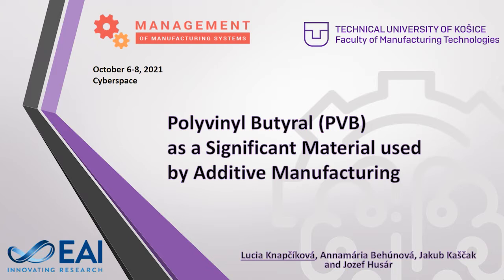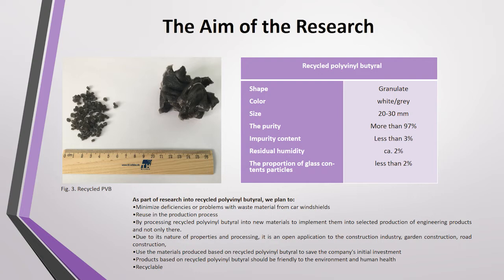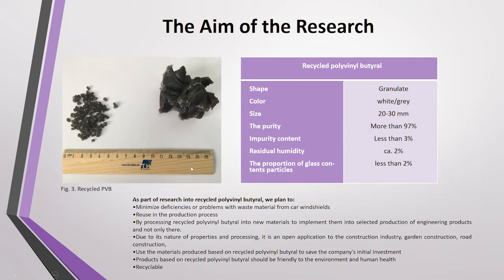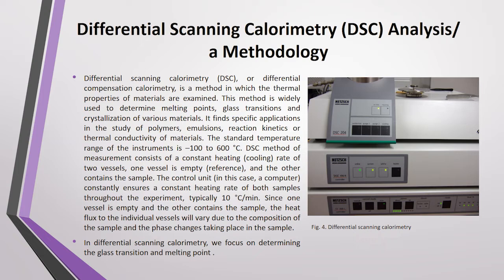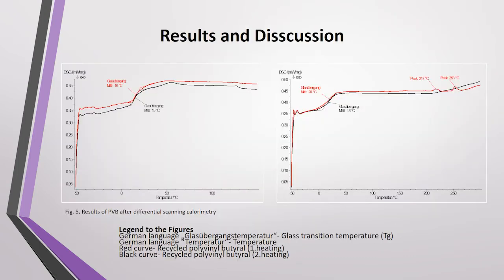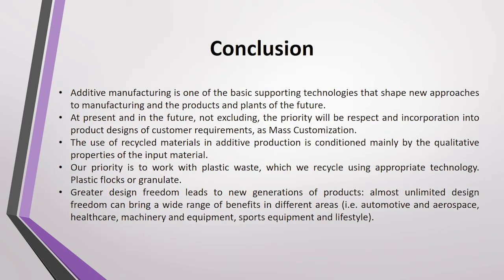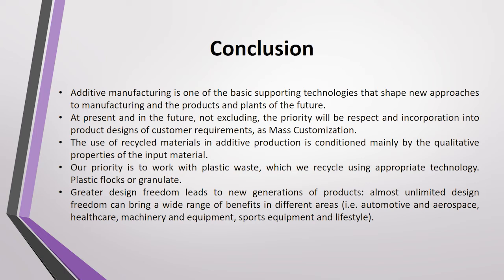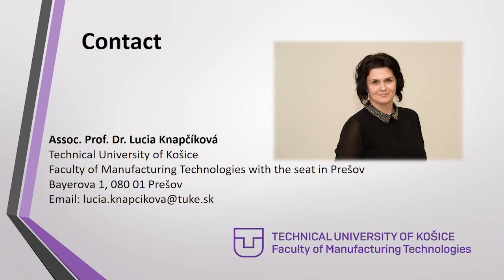Polyvinyl Butyral (PVB) as a Significant Material used by Additive Manufacturing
Authors: Knapcikova, Lucia (Technical University of Kosice, Faculty of Manufacturing Technologies with a seat in Presov); Behunova, Annamaria (Technical University of Kosice, Faculty of Mining, Ecology, Process Control and Geotechnologies, Institute of Earth Resources); Kascak, Jakub (Technical University of Kosice, Faculty of Manufacturing Technologies with seat in Presov); Husar, Jozef (The Technical University of Kosice, Faculty of Manufacturing Technologies with a seat in Presov)
6th EAI International Conference on Management of Manufacturing Systems